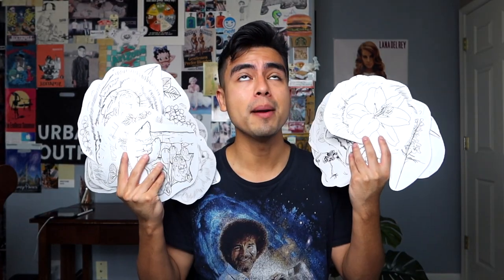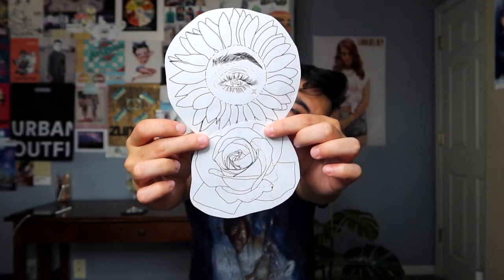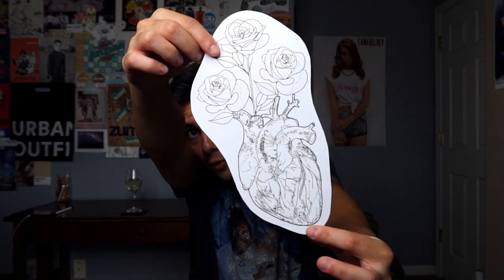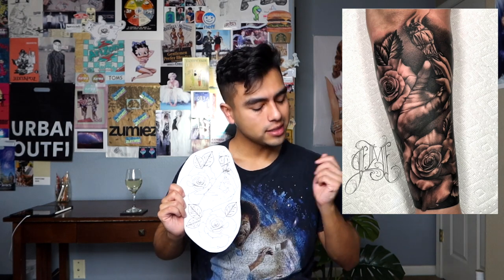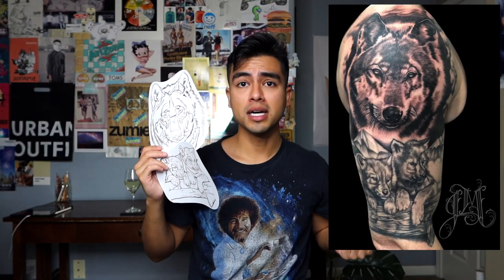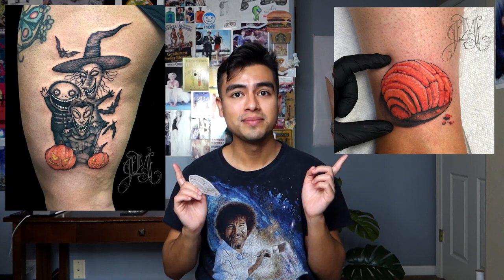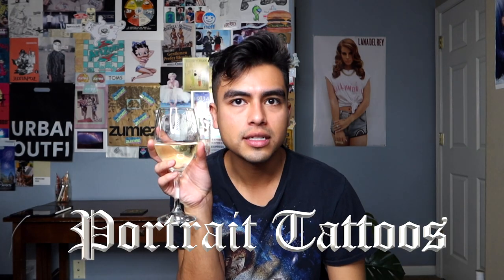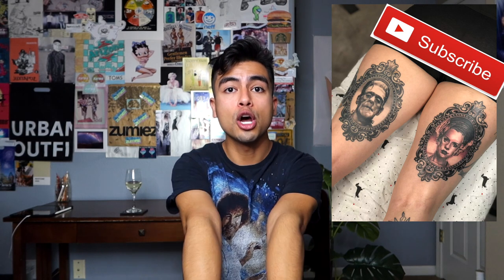My FAVORITE Tattoos of 2020 | TATTOO TOUR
Here is a look at some of my FAVORITE tattoos of 2020! Thank you to everyone who got tattooed by me this year. I'm excited for the tattoos 2021 has in store!

ALSO please ignore how my hair looks towards the end of this video I am a mess *we know this*